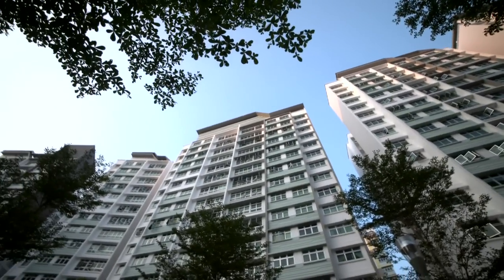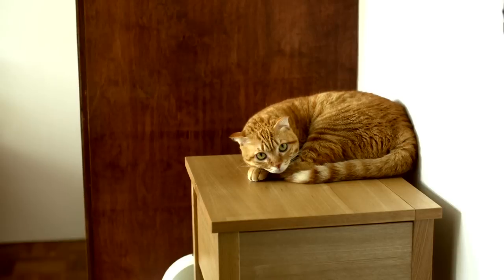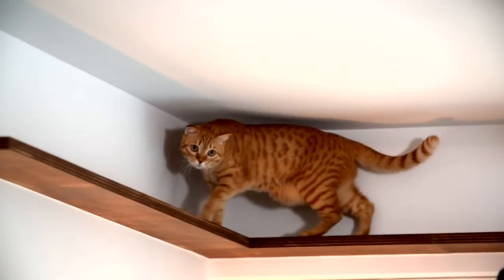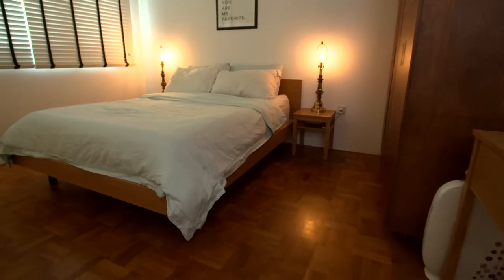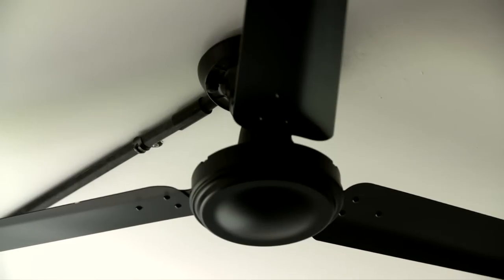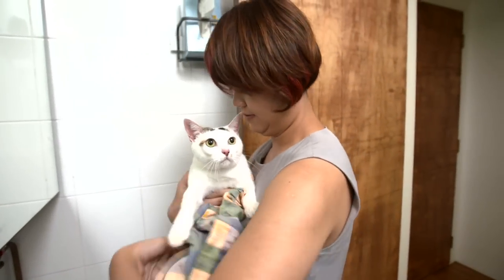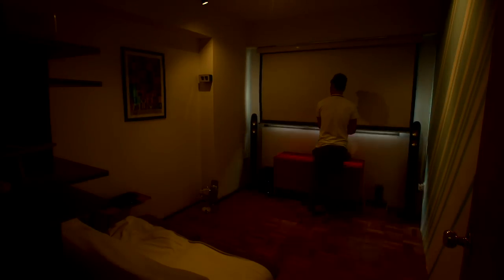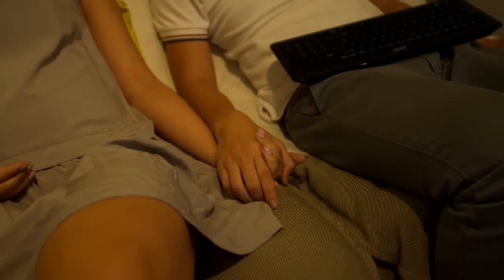Cat House | I Love This | HGTV Asia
In this "I Love This" clip, peek into a shared habitat of young family with their feline friends. Find out the design and material considerations in conceptualising a cat-friendly home.